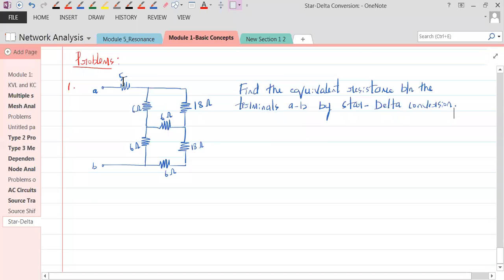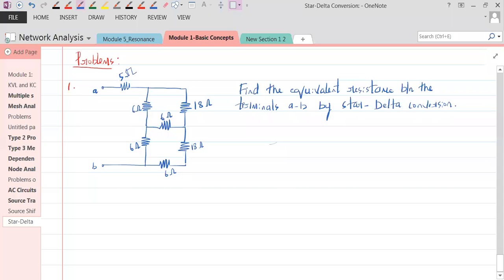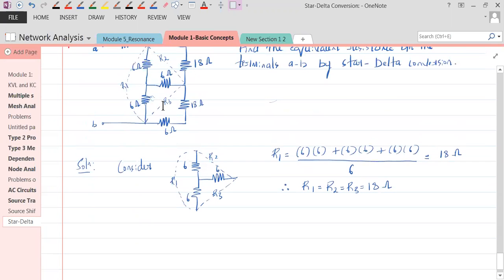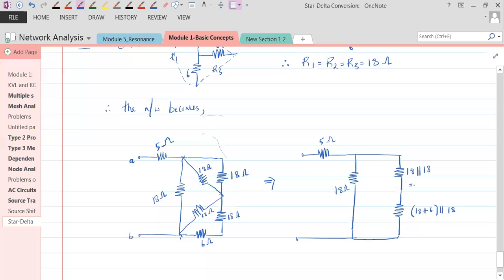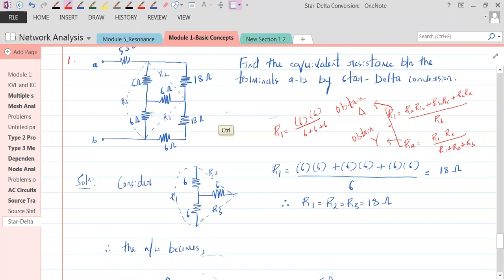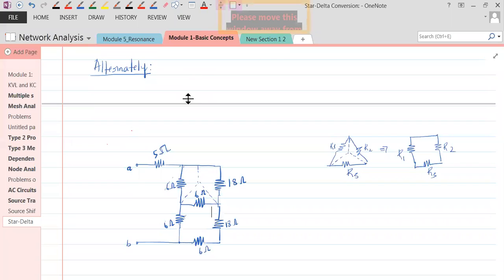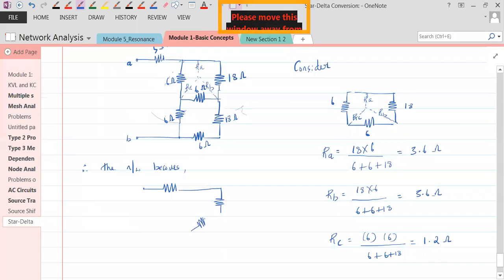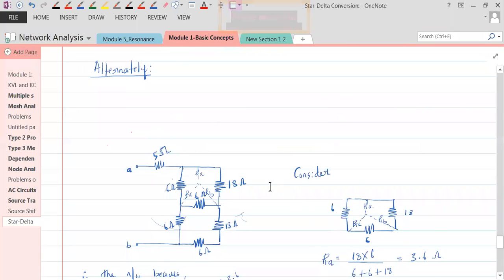Star Delta problem 1